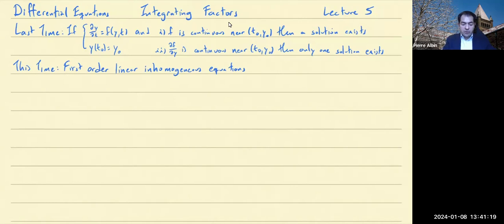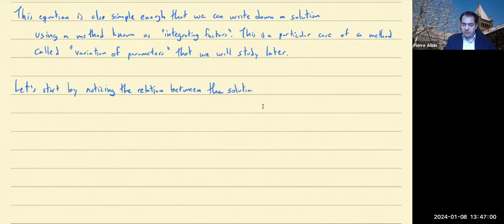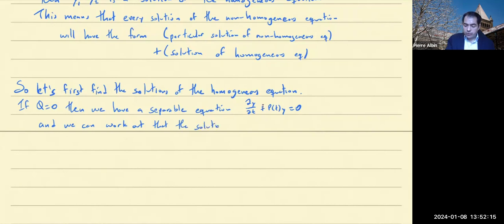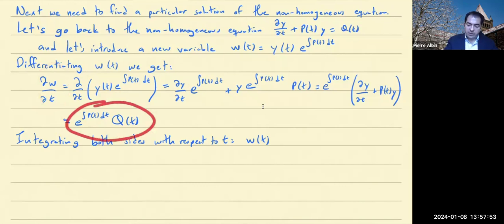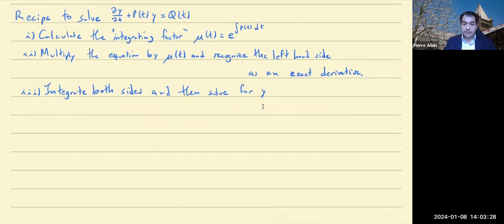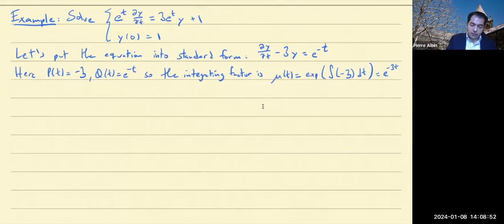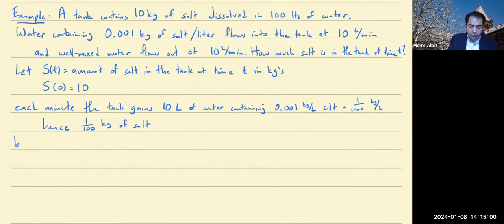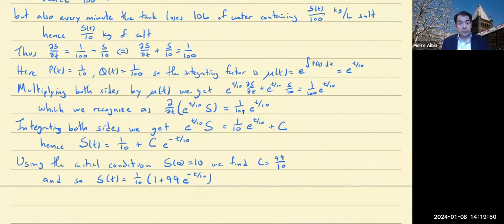Differential Equations Lecture 05: Integrating Factors